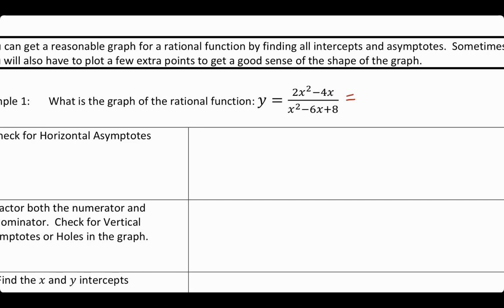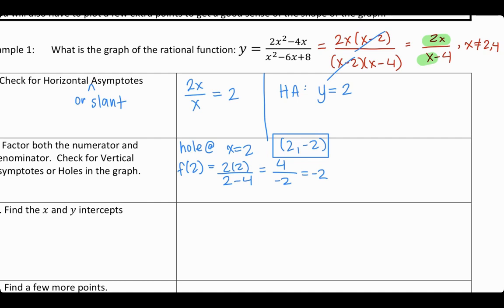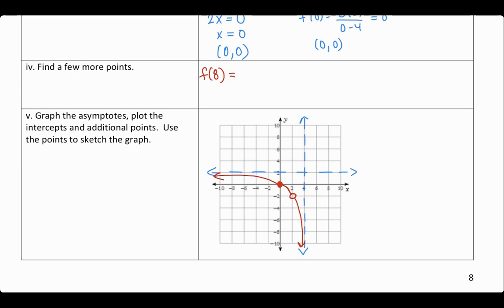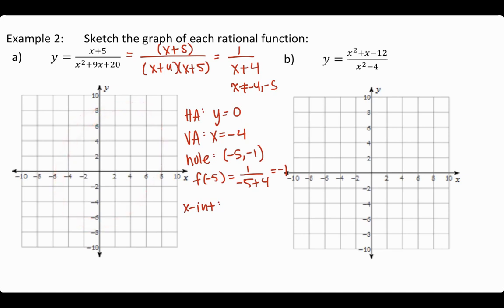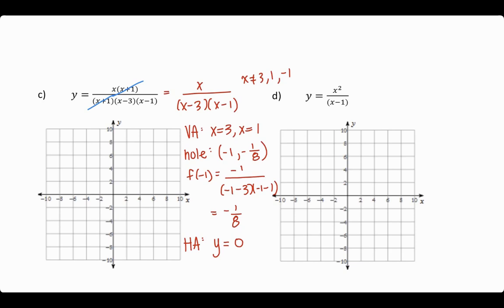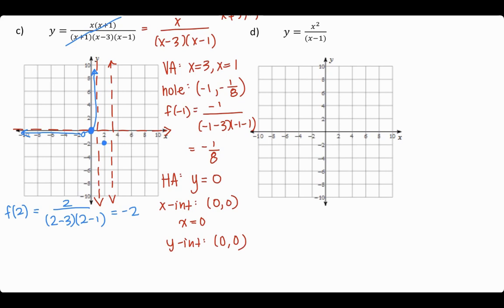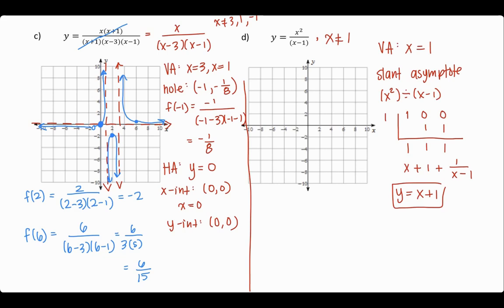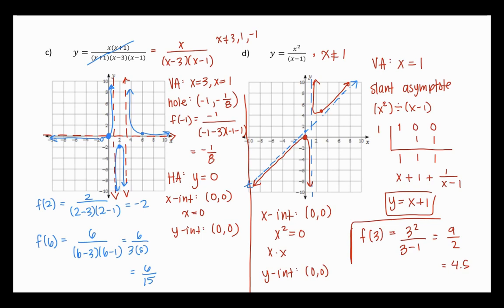S3E 4.2 Video